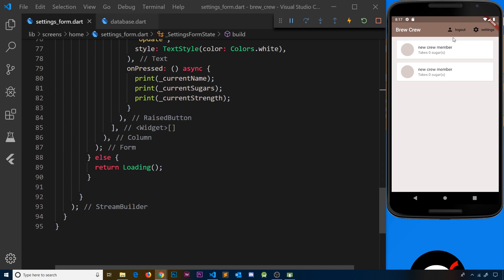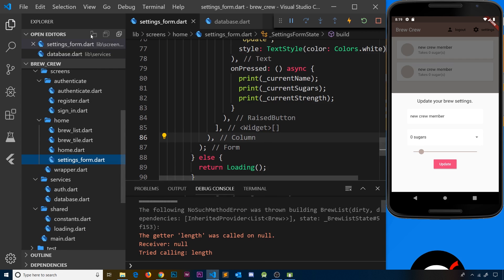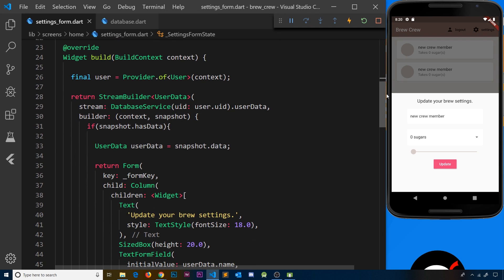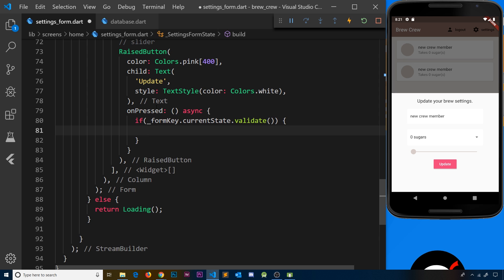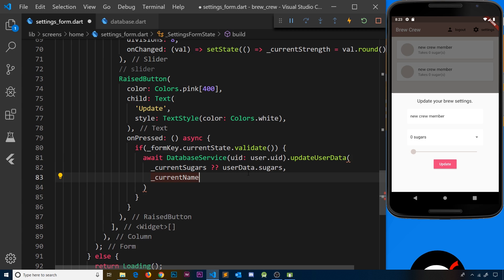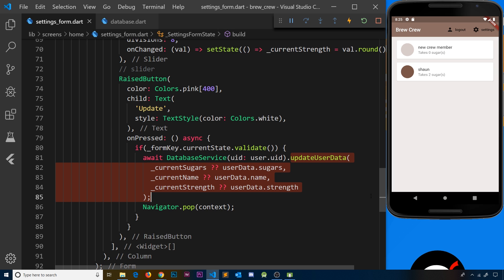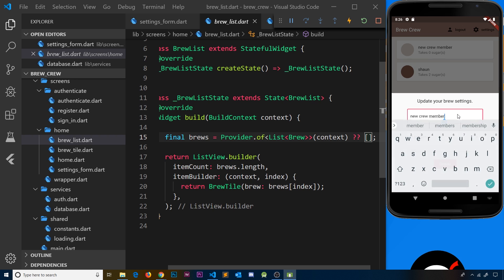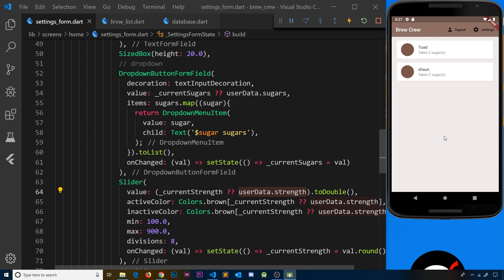Flutter & Firebase App Tutorial #26 - Updating User Data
Hey gang, in this Flutter & Firebase tutorial we'll see how to update the preferences of the logged in user in their Firebase record & see it update in the app in real-time.